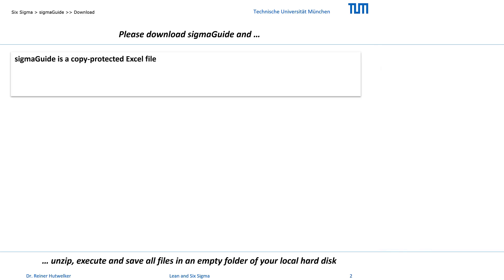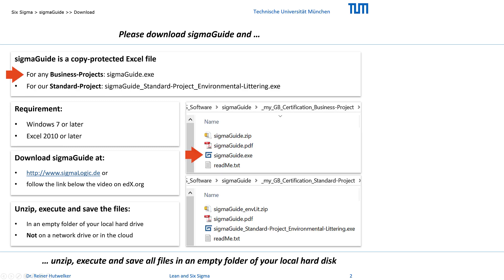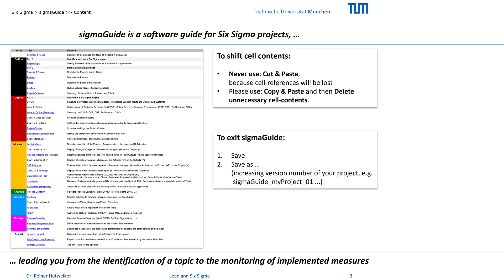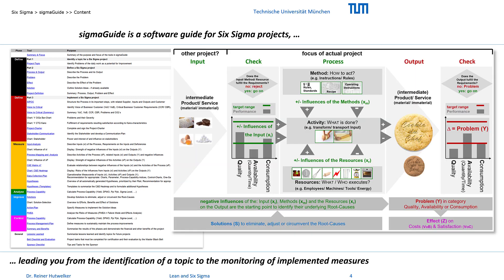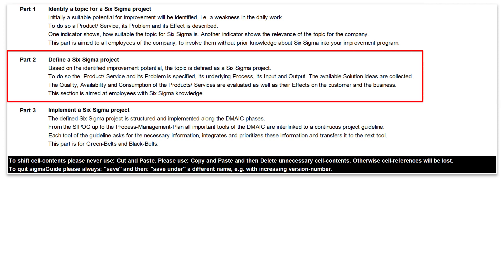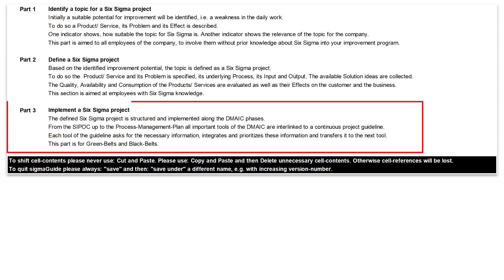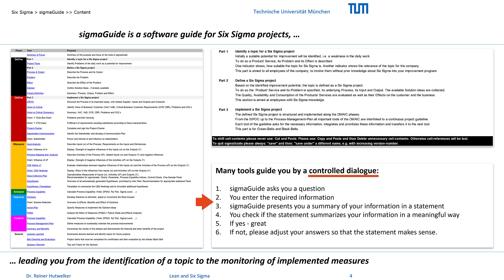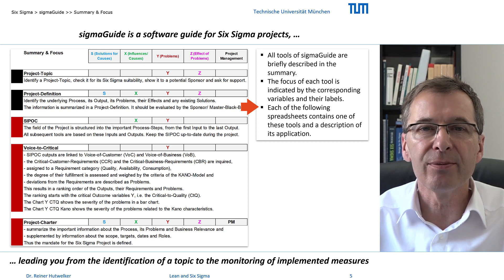11 sigmaGuide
Download, installation and content of a software guide for Six Sigma projects